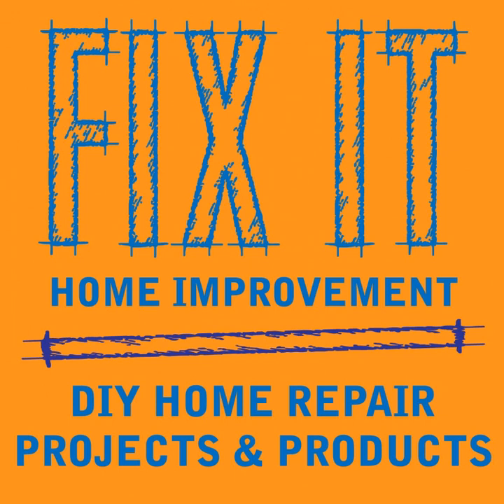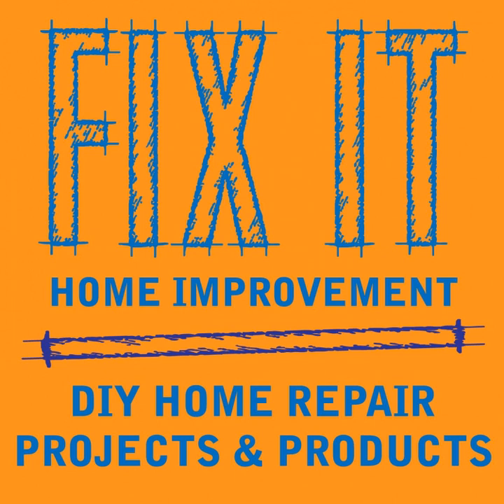Waterproofing a Basement - Home Repair Podcast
This week we have some tips for a damp or leaking basement.